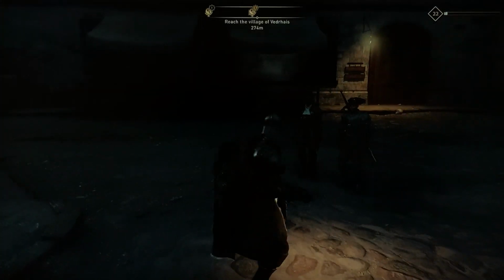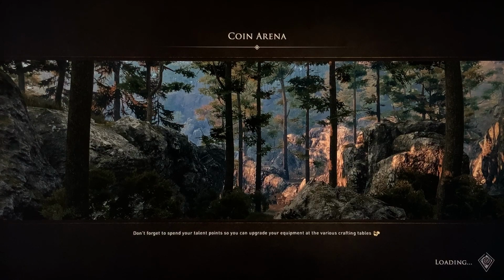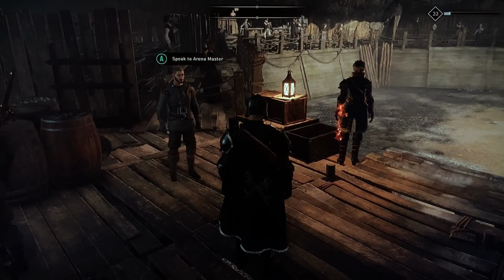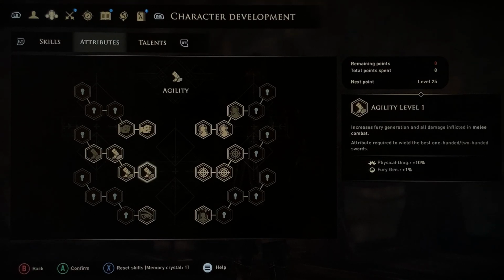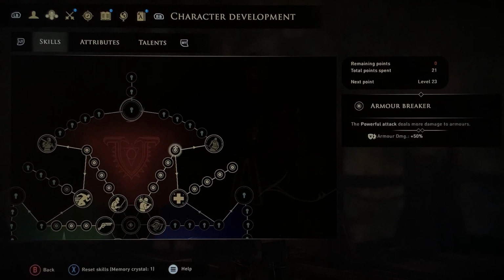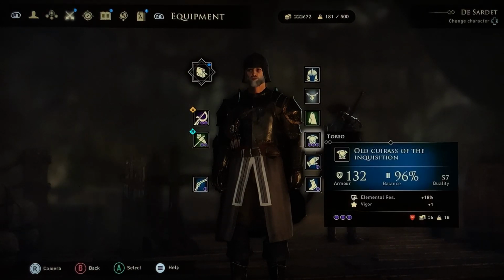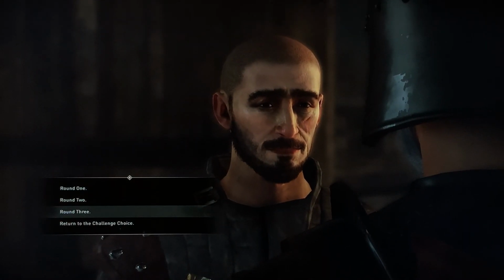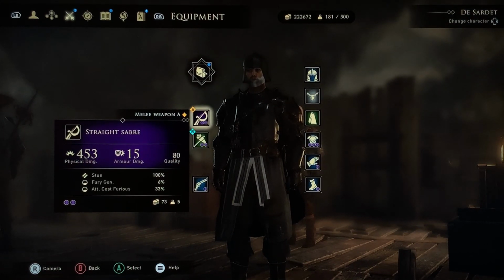Greedfall | Easy XP Farming the Arena Boss | Xbox one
Greedfall
This is the easiest way to get HUGE amounts of XP early in the game.
By fighting the Arena boss battle over and over.